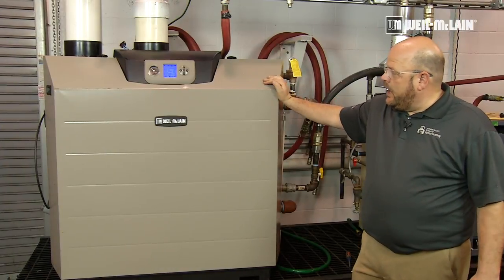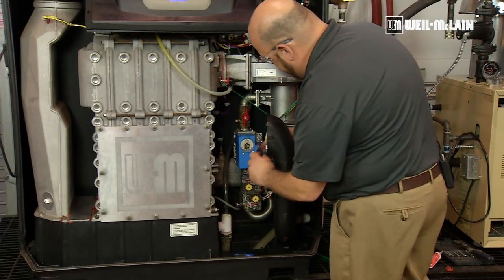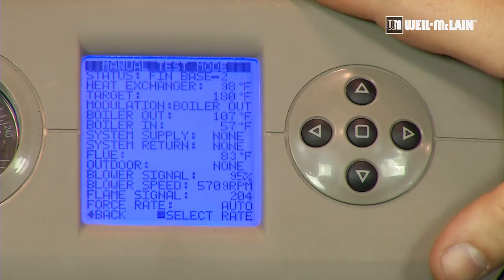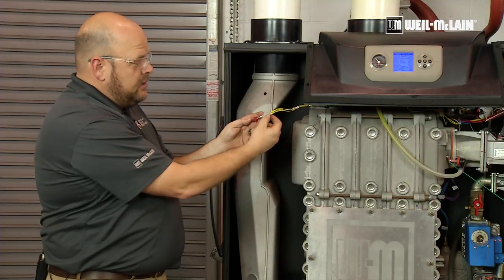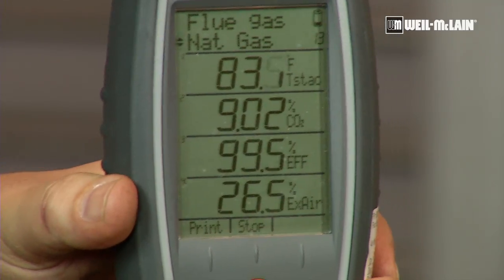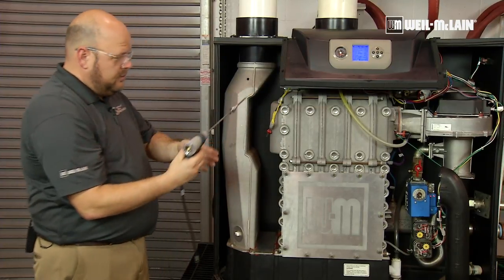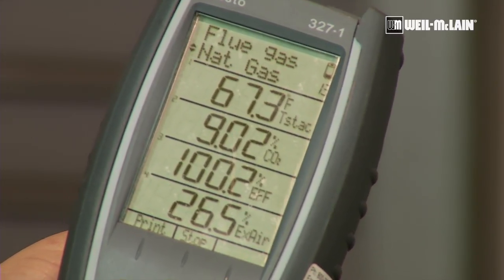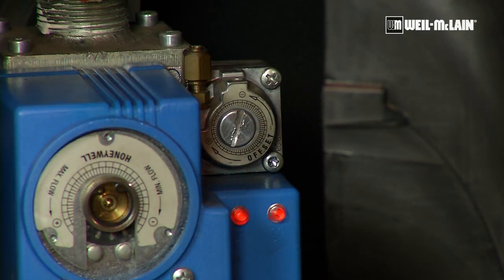SlimFit 550/750 Combustions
Setting the combustions on a SlimFit 550/750 boiler